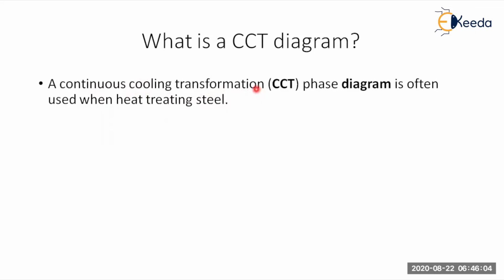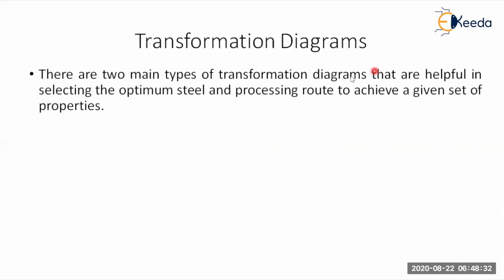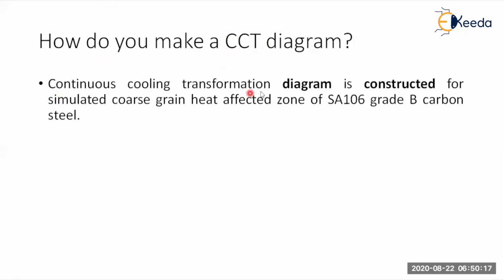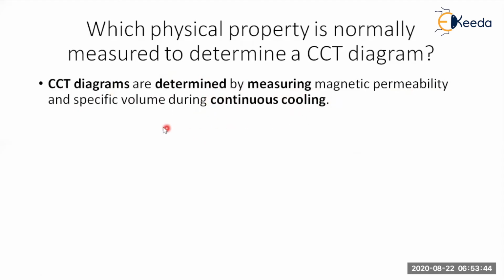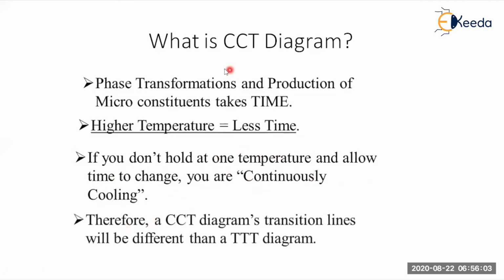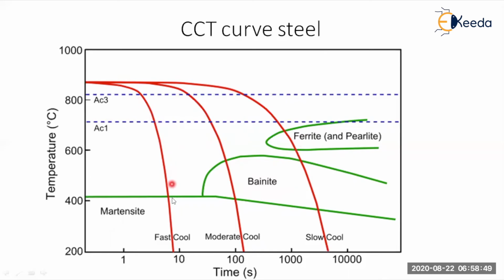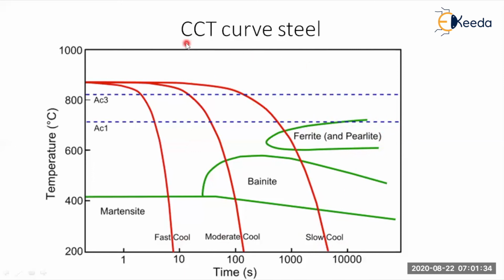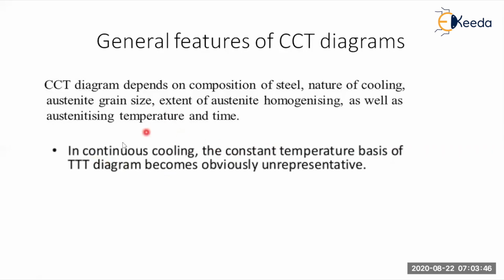CCT Diagram - Theory of Alloys and Alloys Diagrams - Material Technology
Subject - Material Technology

Video Name - CCT Diagram

Chapter - Theory of Alloys and Alloys Diagrams

Faculty - Prof. K Krishna Kishore

Happy Learning!